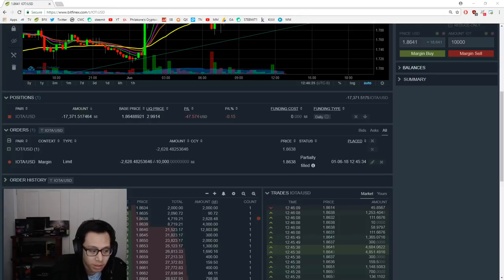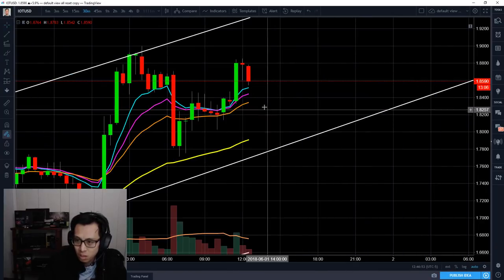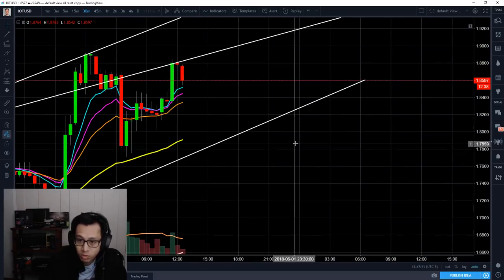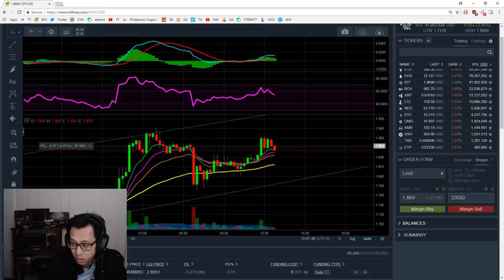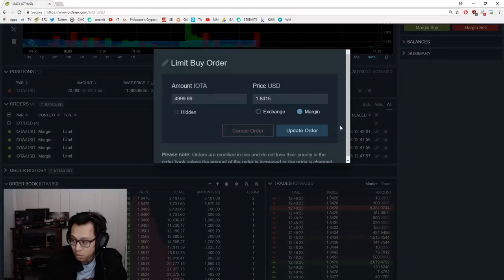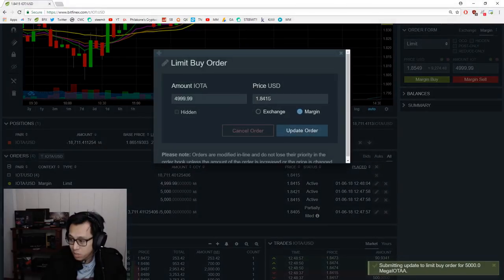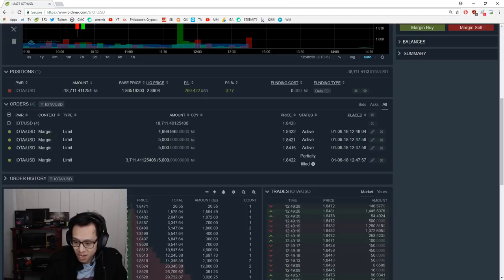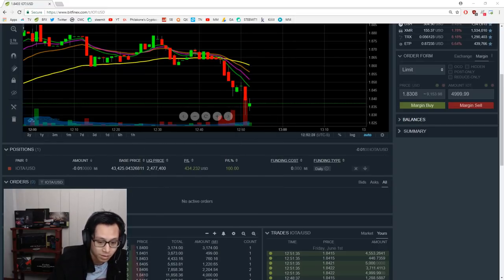Trade 01 of 10 - Short on Iota - $434. Trading Vlog Series #1. $5K in 10 Trades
My new trading course is now live. I have no doubt that if you put in hard work every day, continuously improve your skills, and thrive to become a better trader, that you'll excel to the level you want to be. I look forward to having many students and see you there. Please visit here on how to sign up and if it's right for you:

Please be sure to see my blog where it has tons of charts, and I'd also appreciate an upvote on my work if it's helped you.